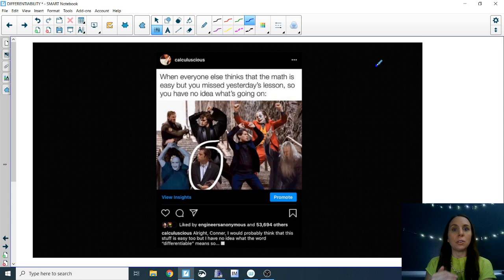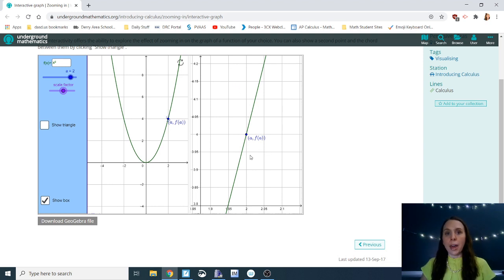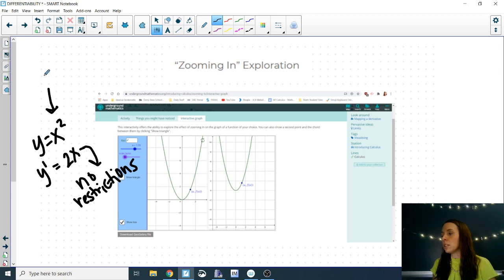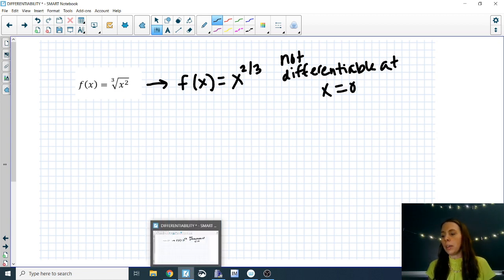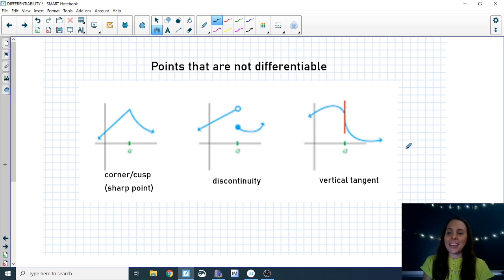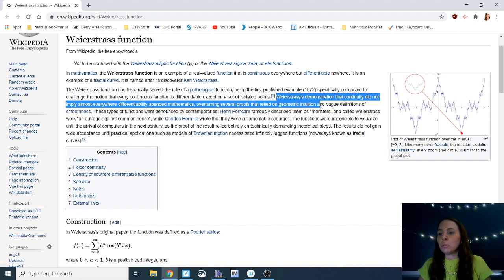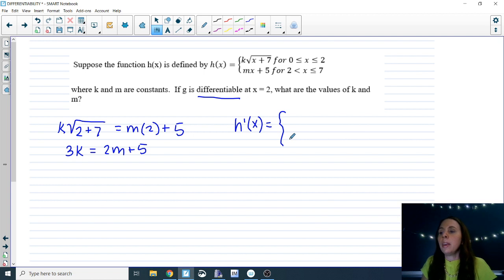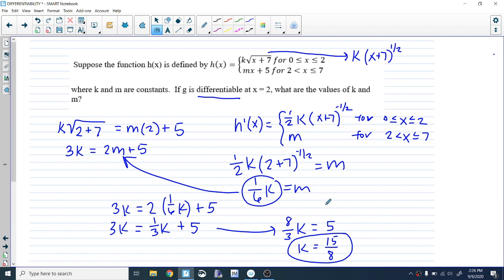Calculuscious Explains It All: DIFFERENTIABILITY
Introduction to what it means for a function to be differentiable and points that are not differentiable.